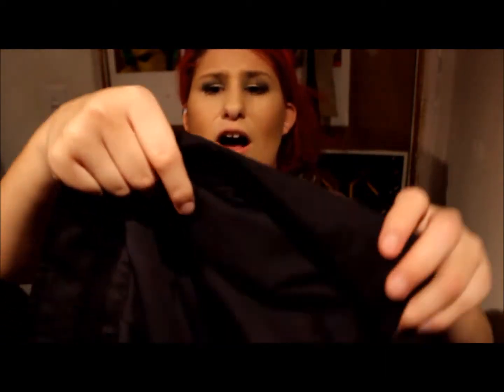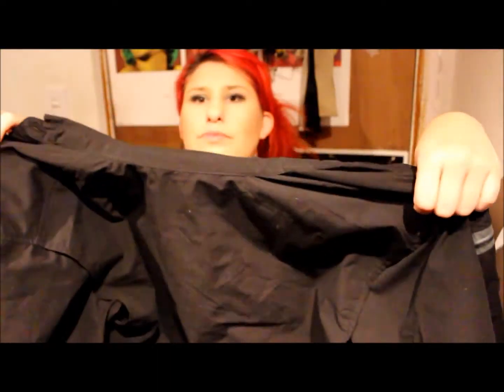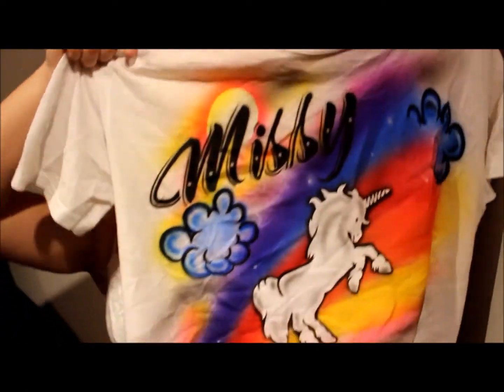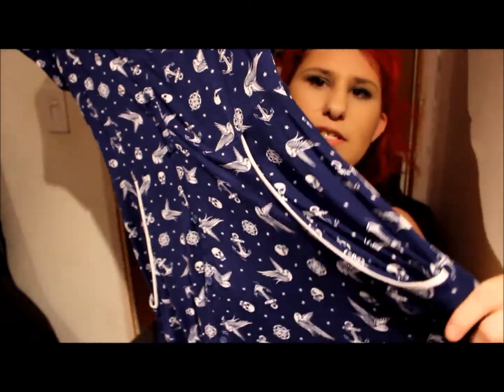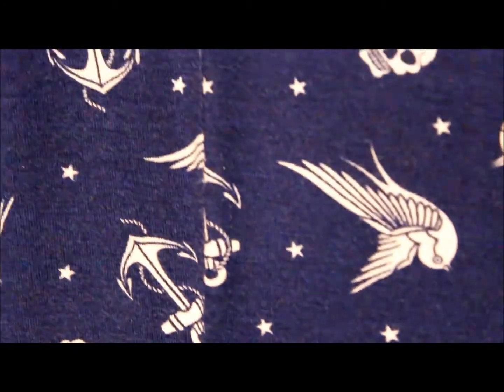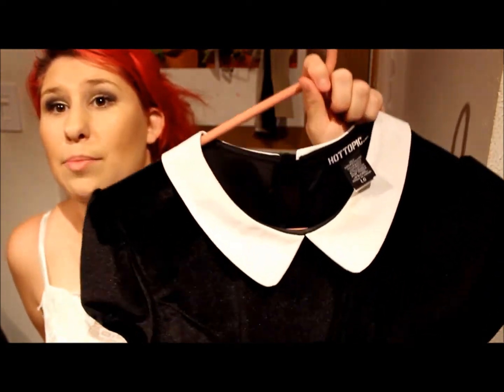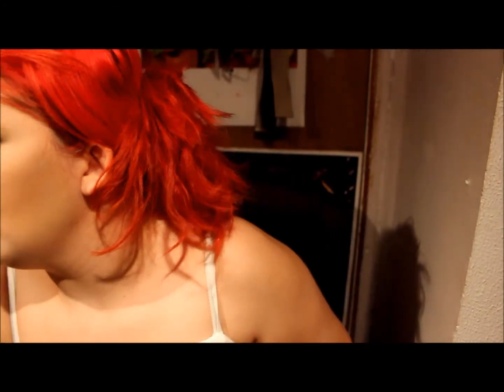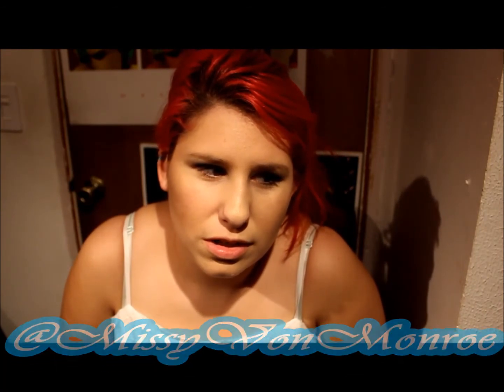2015 Haul Video